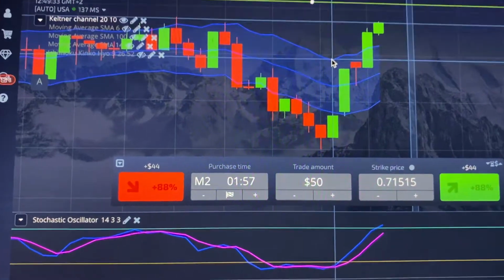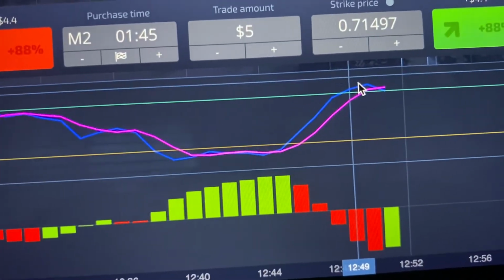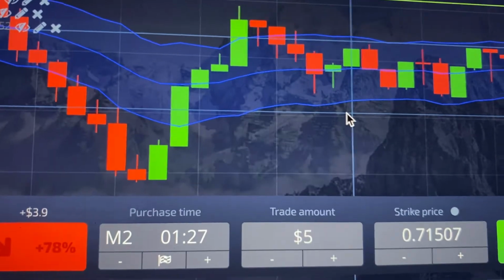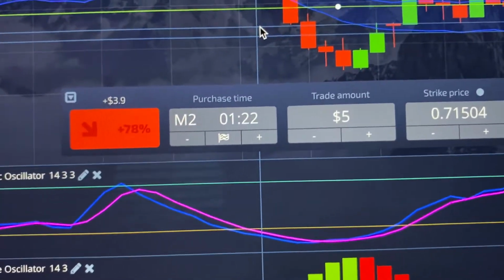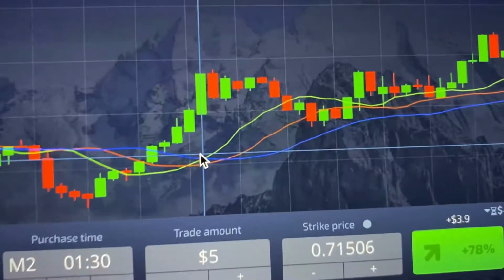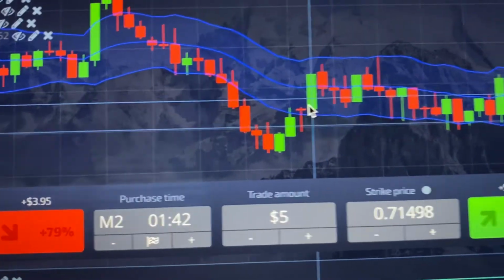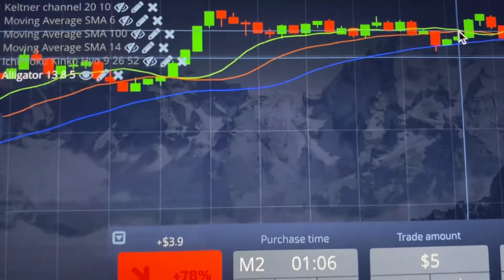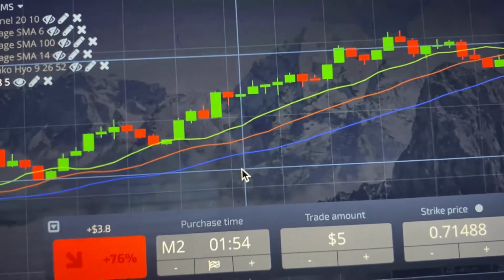When to enter a trade and when to not enter a trade